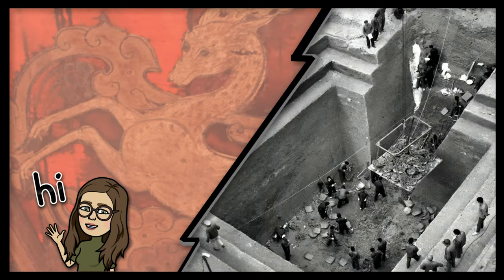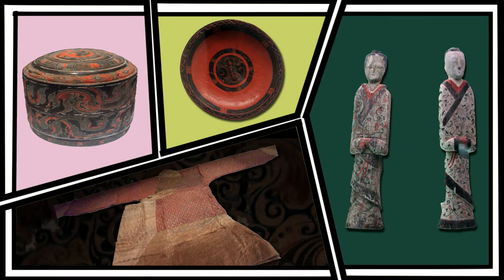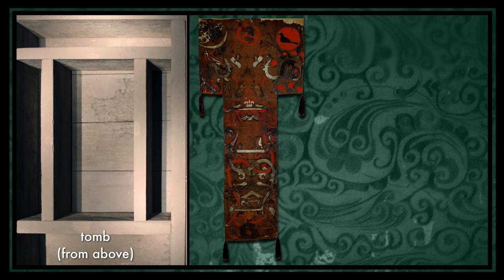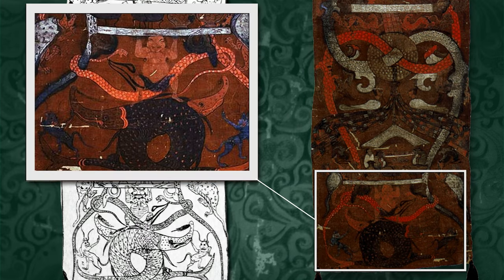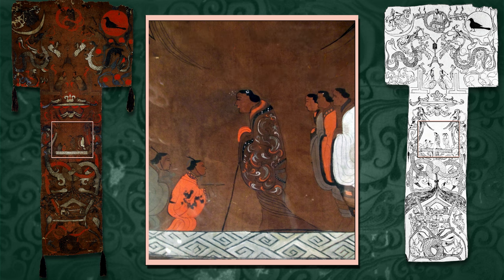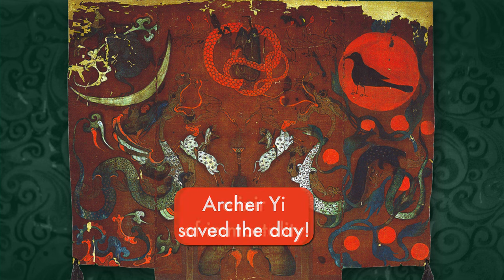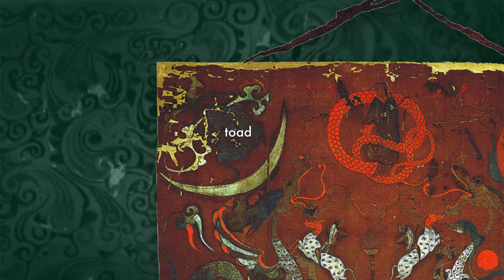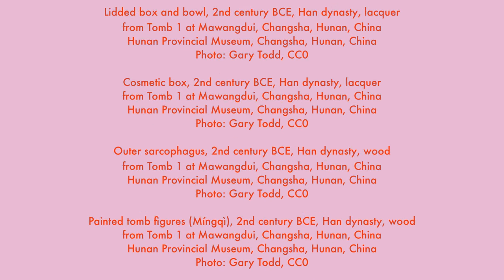Lady Dai's funeral banner and tomb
Did you know one of the earliest silk paintings in Chinese history came from an ancient tomb that was so well preserved that the woman’s body looked like it had been mummified? Travel back in time to explore the Han dynasty tomb of Xin Zhui (AKA Lady Dai) excavated at Mawangdui, Hunan Province, China, in 1972. Lady Dai was buried in a series of nesting coffins with a colorful T-shaped silk painting draped over her innermost coffin. This gorgeous silk painting depicts a personalized narrative of Lady Dai’s ascension from the earthly world and her funeral to the world of the immortals where Lady Dai’s favorite mythological stories are illustrated. These stories include the heroic tale of Archer Yi who shot down nine fiery suns and saved the planet from certain disaster, and the story of his wife Chang’e who fled on the wing of a dragon with the elixir of immortality.

Learn more about Lady Dai’s silk painting and early Chinese mythology in this video!

Speaker: Dr. Cortney Chaffin

*CHAPTERS*
0:06 Introduction to the Han dynasty tombs at Mawangdui
0:46 The tomb of Xin Zhui
1:00 Why is Xin Zhui called “Lady Dai”?
1:11 Lady Dai’s cherished belongings she took into the afterlife
1:40 What objects were made specifically for burial in Lady Dai’s tomb?
1:55 Introduction to Lady Dai’s silk painting
2:08 What does writing on bamboo strips tell us about Lady Dai’s painting?
2:24 Where was Lady Dai’s painting, or flying cloth/banner, found in the tomb?
3:00 What does Lady Dai’s silk painting depict and how is it organized?
3:20 The underworld and Lady Dai’s funeral scene
4:04 Lady Dai makes her way to the afterlife
4:52 The world of the immortals at the top of the silk painting
5:18 The famous story of Archer Yi and his wife Chang’e
6:46 Nüwa, the goddess of creation
7:07 Wrapping up

Main image: Funeral banner of Lady Dai (Xin Zhui), 2nd century BCE, silk, 205 x 92 x 47.7 cm, found in Tomb 1 at Mawangdui, Changsha, Hunan Province. Hunan Provincial Museum, Changsha.

ARTSQ is on a quest to ignite a passion for world history by bringing it to life through art!

✨ Our focus is to make art and its histories easy to understand for young minds (and learners young at heart!), inspiring them to connect with diverse cultures in a fun way. Join us on our art adventures and travels through time to explore the richness of history together! ✨

*INTERESTED IN SUPPORTING OUR WORK?*